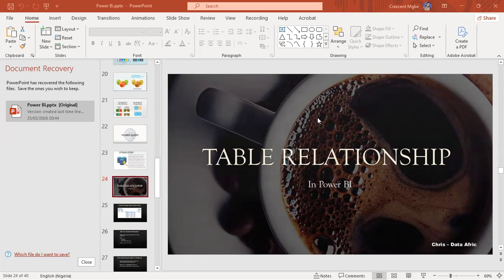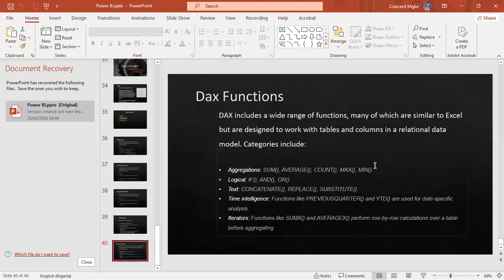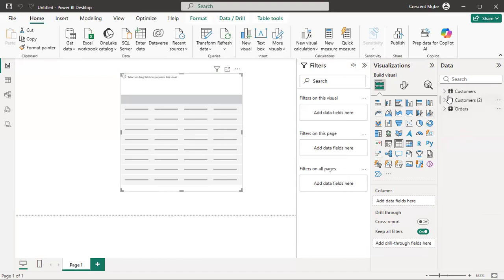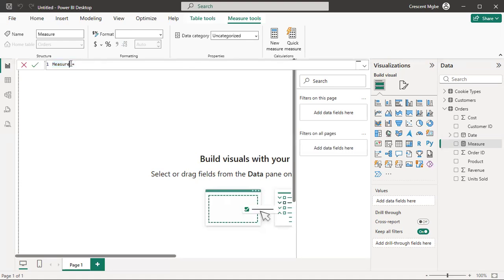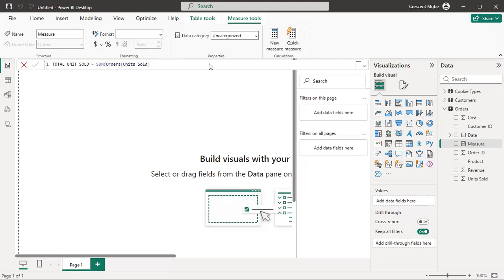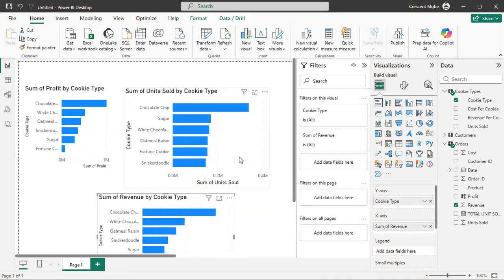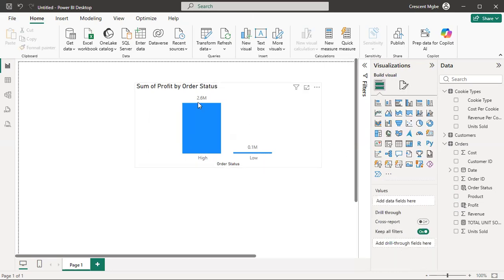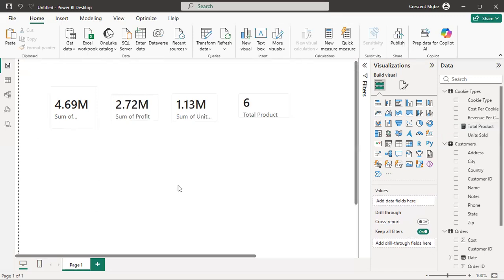Power BI DAX Tutorial | DAX Functions Explained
DAX (Data Analysis Expressions) is the engine behind powerful calculations in Power BI — and in this data analytics class, I break it down step by step with practical examples.

In this video, I explain different DAX functions and how to use them correctly in real-world scenarios. You’ll learn:

• The difference between calculated columns and measures
• Aggregation functions like SUM, AVERAGE, COUNT
• Logical functions like IF and SWITCH
• Filter functions like CALCULATE and ALL
• How filter context and row context work
• Practical examples you can apply immediately in your Power BI reports

If you want to move beyond basic dashboards and start building dynamic, professional reports, mastering DAX is essential.

This video is perfect for beginners in Power BI, data analytics students, and aspiring data analysts preparing for real-world projects or job interviews.

Watch till the end to understand how DAX transforms raw data into meaningful business insights.